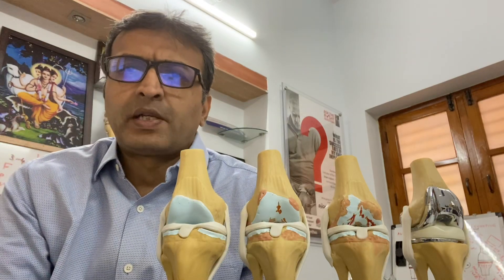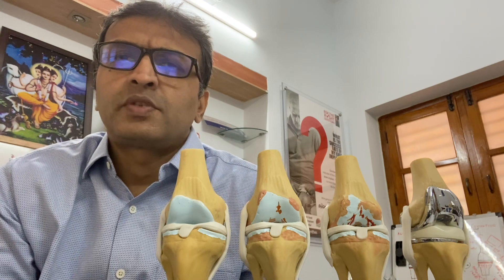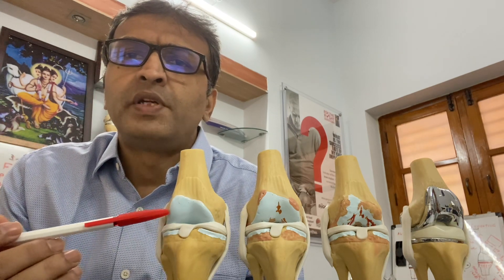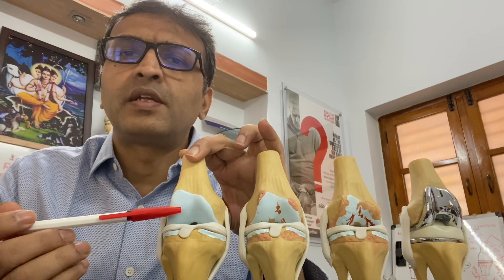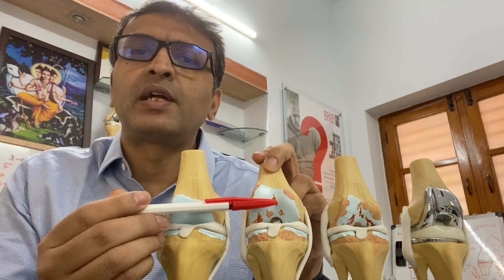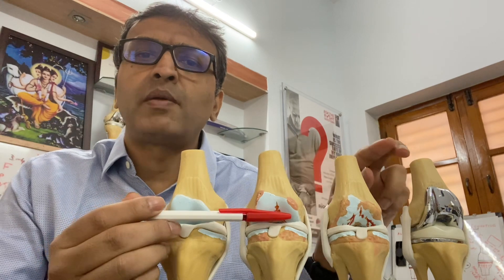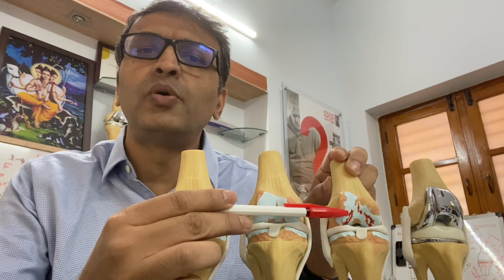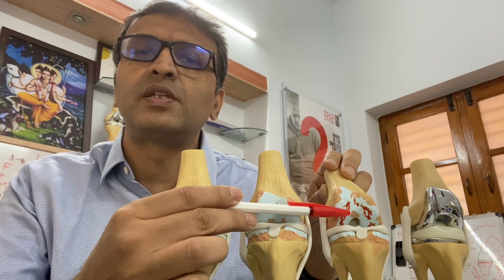What happens in knee arthritis dr deepak inamdar robotic knee surgeon jayanagar Bengaluru explains